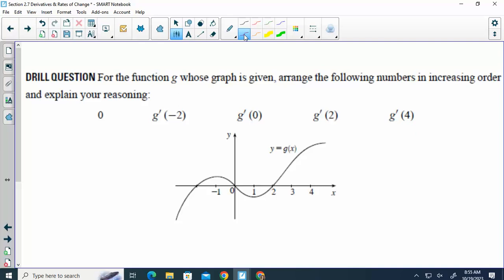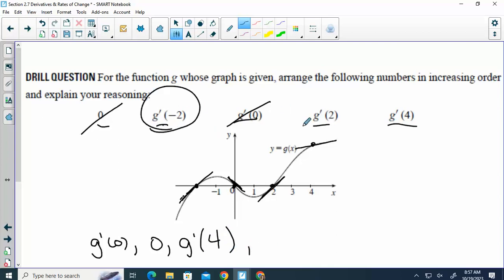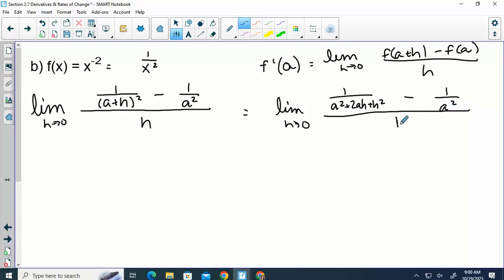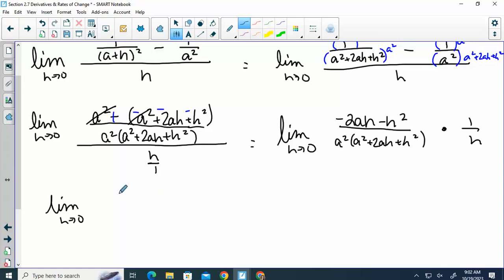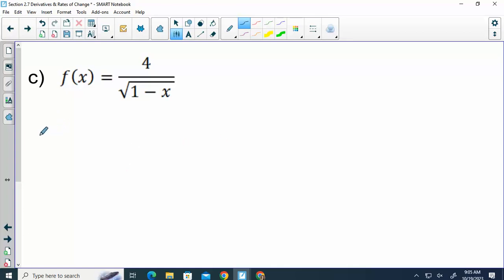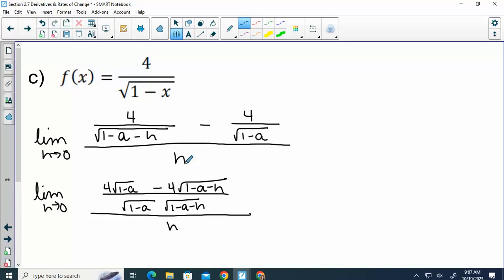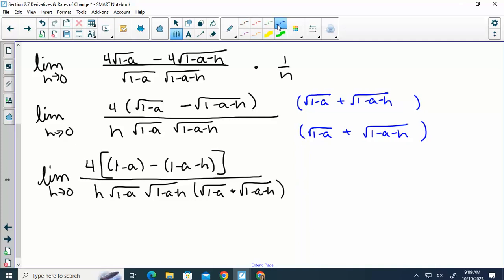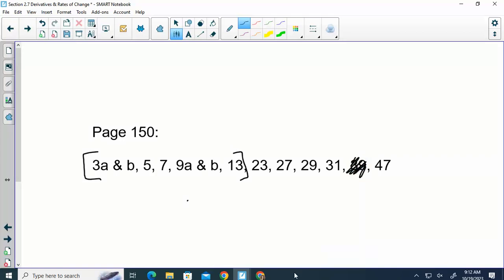Section 2 7 Oct 19